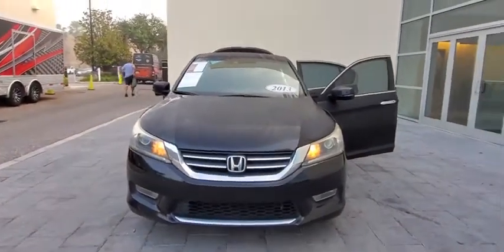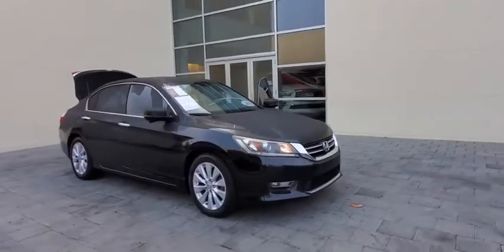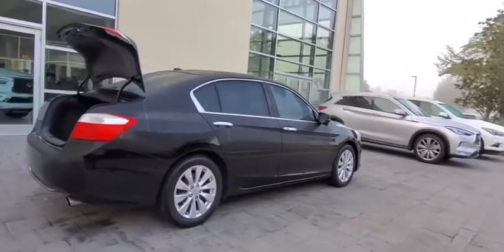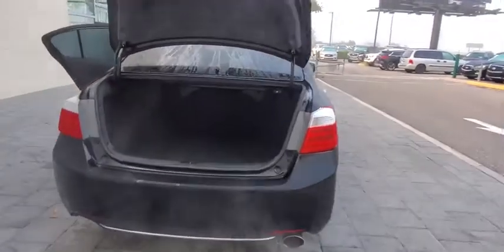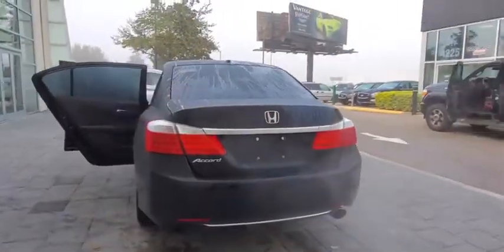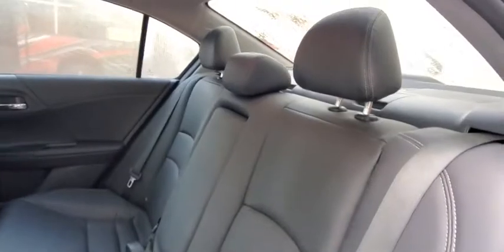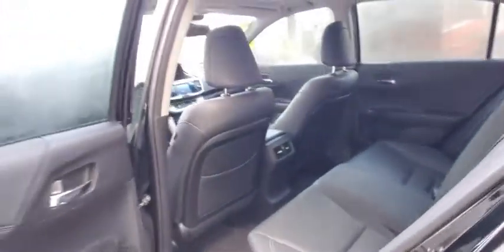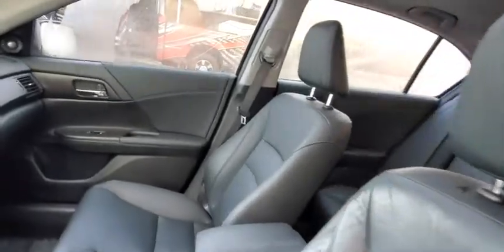2013 Honda Accord Sdn Orlando, Winter park, Clermont, Merritt Island, Tampa, FL JU224147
Crystal Black Pearl Used 2013 Honda Accord Sdn available in Orlando, Florida at Jaguar Orlando. Servicing the Winter park, Clermont, Merritt Island, Tampa, FL area.

Jaguar Orlando
4249 Millenia Blvd

Clean, CARFAX 1-Owner. $700 below Kelley Blue Book!, EPA 36 MPG Hwy/27 MPG City! Nav System, Moonroof, Heated Leather Seats, iPod/MP3 Input, Bluetooth, Satellite Radio, Aluminum Wheels, Back-Up Camera, Premium Sound System READ MORE!Bronze Plus vehicles are offered as pre-reconditioned or As Is and are backed by Orlando Infiniti's Peace-Of-Mind 5-day/300-mile return policy. All are washed and vacuumed at the time of purchase.A GREAT VALUEThis Accord is priced $700 below Kelley Blue Book.KEY FEATURES INCLUDELeather Seats, Navigation, Sunroof, Heated Driver Seat, Back-Up Camera, Premium Sound System, Satellite Radio, iPod/MP3 Input, Bluetooth, Aluminum Wheels, Keyless Start, Dual Zone A/C, Smart Device Integration, Blind Spot Monitor, Heated Seats MP3 Player, Remote Trunk Release, Keyless Entry, Steering Wheel Controls, Child Safety Locks. Honda EX-L with Crystal Black Pearl exterior and Black interior features a 4 Cylinder Engine with 185 HP at 6400 RPM*.EXPERTS REPORTEdmunds.com explains The fully redesigned 2013 Honda Accord returns to the top of the family-sedan class with a mix of excellent packaging, superb fuel economy and rewarding performance.. Great Gas Mileage: 36 MPG Hwy.VISIT US TODAYJaguar Orlando in Orlando, FL treats the needs of each individual customer with paramount concern. We understand that you have high expectations, and as a Jaguar dealer we enjoy the challenge of meeting and exceeding those standards each and every time. Allow us to demonstrate our commitment to excellence!Pricing analysis performed on 1/6/2020. Horsepower calculations based on trim engine configuration. Fuel economy calculations based on original manufacturer data for trim engine configuration. Please confirm the accuracy of the included equipment by calling us prior to purchase.